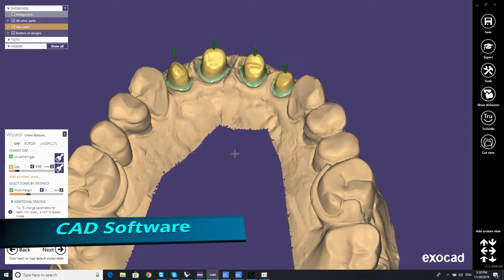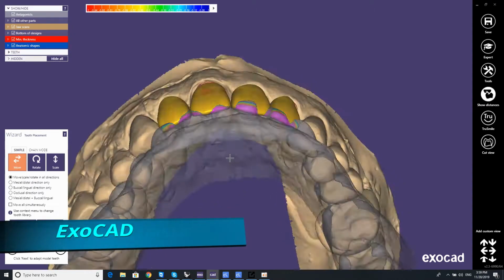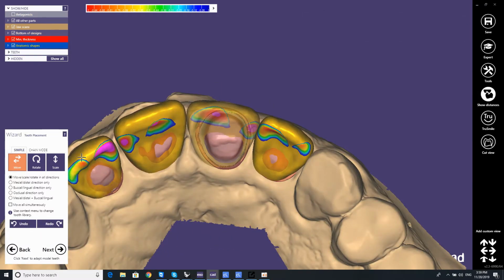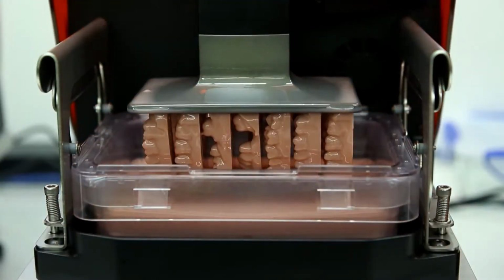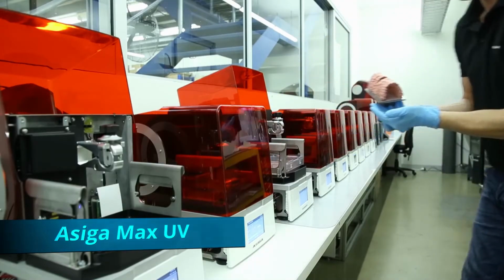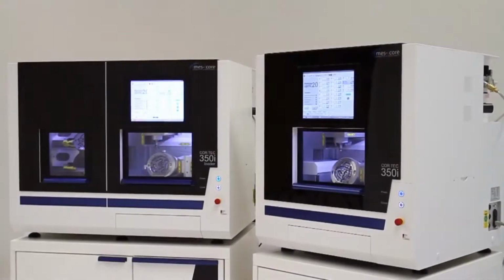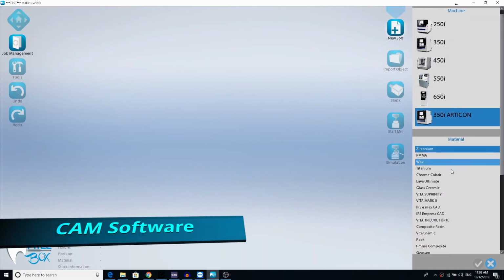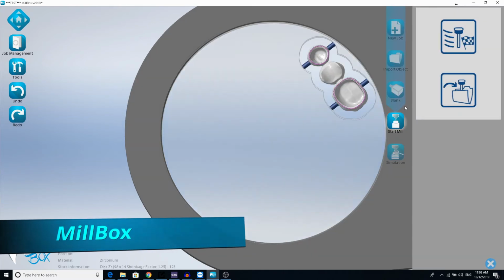Dental Digital Workflow with Articon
Here at Articon we have everything you need to complete every step of
your dental digital workflow - scanning, designing and manufacturing.